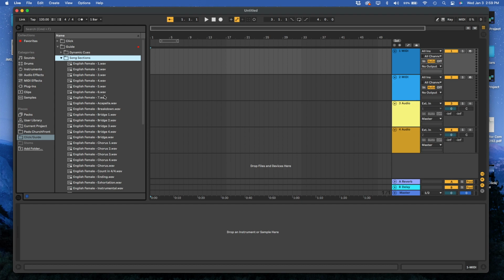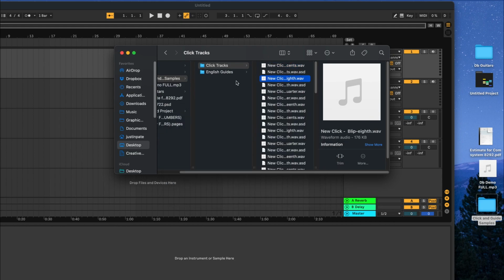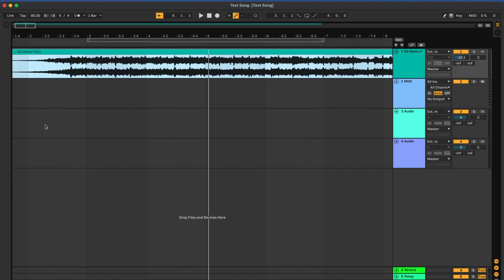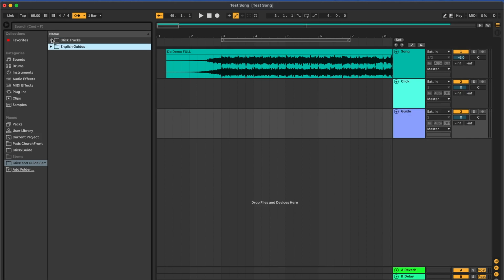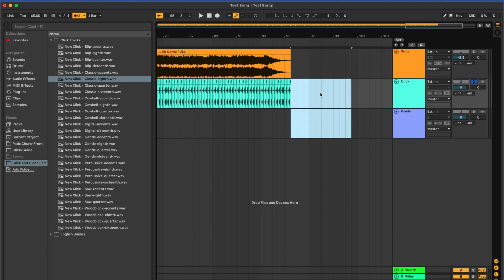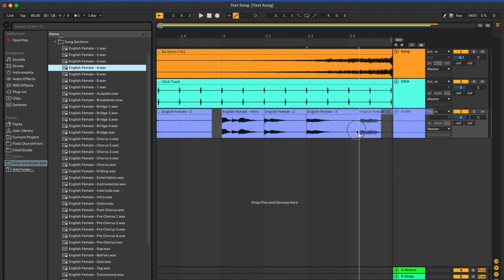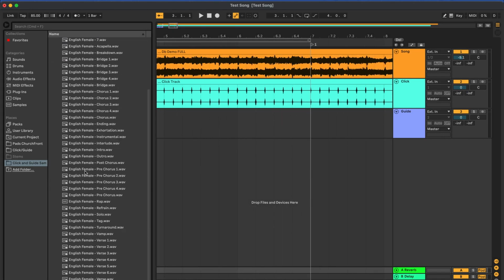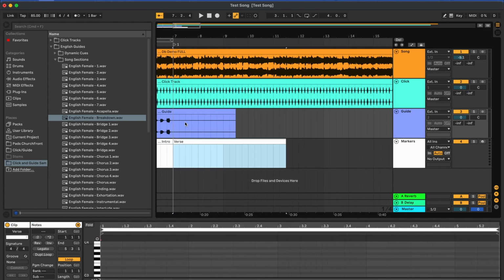Creating Your Own Click/Guide Tracks in Ableton Live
00:20 Downloading click/guide samples from MultiTracks.com
01:40 What comes in the folder
02:37 Adding the folder to Ableton's sidebar
03:16 Downloading an mp3
04:19 Setting the BPM and locking your song to the grid
05:56 Creating a custom click track
08:34 Consolidating the click track
09:30 Creating a custom guide track
10:24 Important notes for guide tracks
11:10 Where to place your guide tracks
12:48 Consolidating your guide track